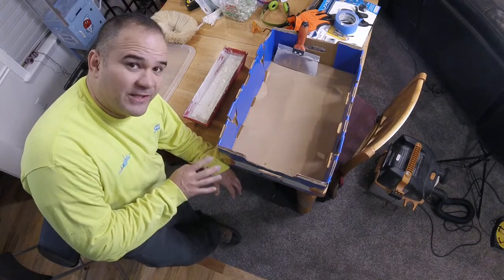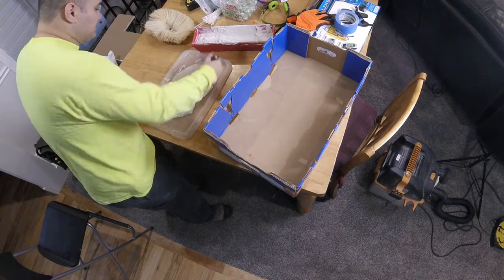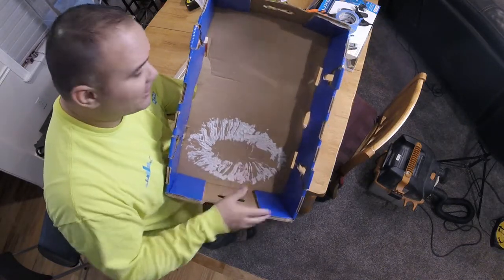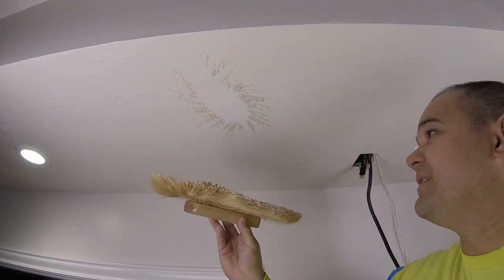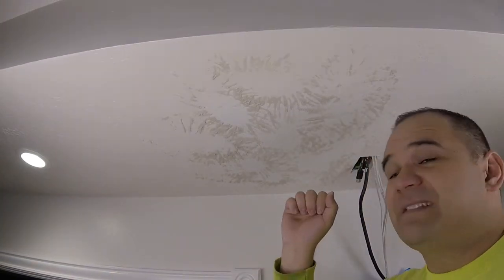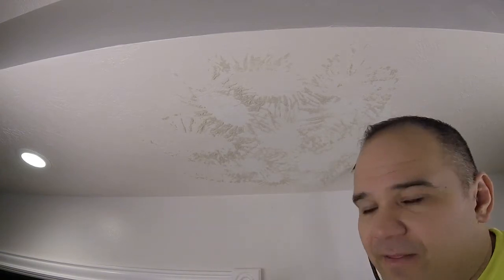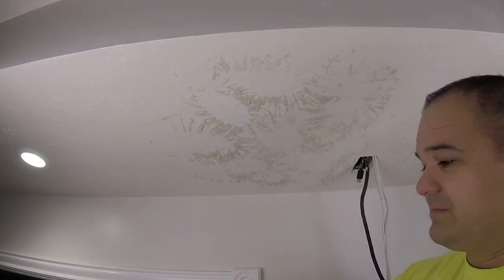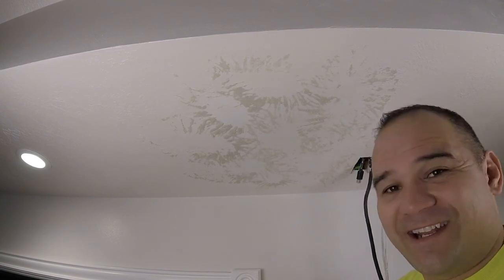How to PATCH Stomp (mop) drywall texture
In this video, I show how to patch stomp (also known as mop) texture. You must begin with a very smooth patch that is ready for texture. If you need help getting the patch installed and smooth, check out this video: